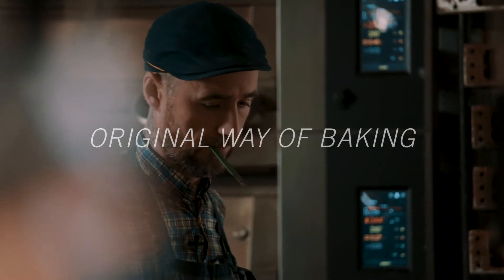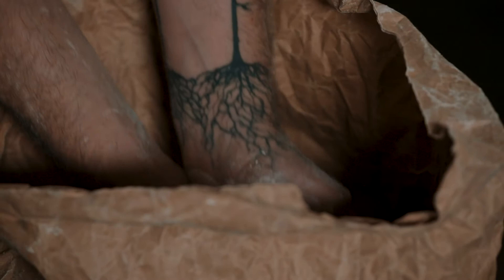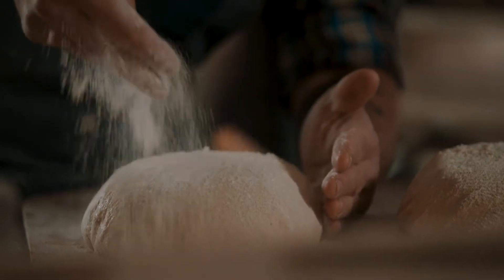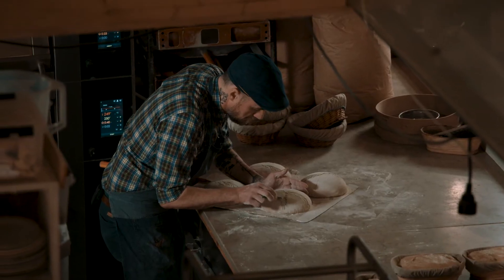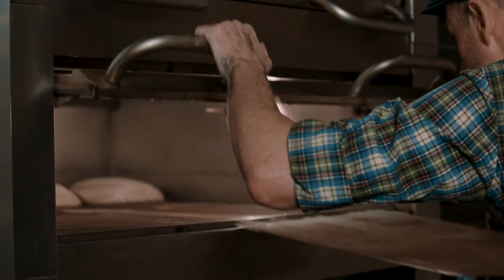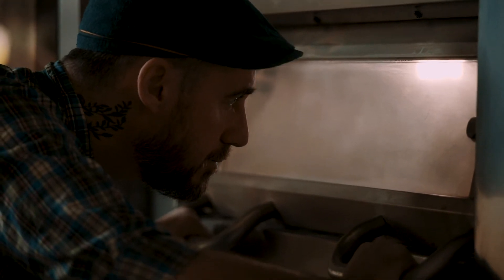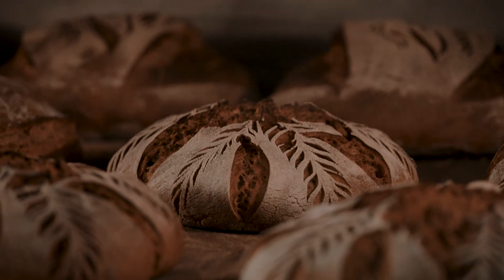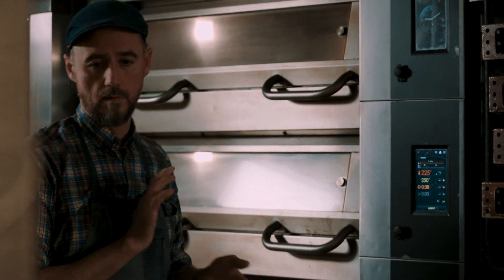Sveba Dahlen Deck oven – The original way of baking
Baking is passion! The D-Series deck oven reflects this by delivering baking results of the highest standard. A silent oven that really stands out with its well-considered functions. The radiation cover spreads the heat, and the stones store it, so you don’t need to use more energy than necessary. If you’ve got the passion, we’ve got the recipe!

Sveba Dahlen – your partner in successful baking